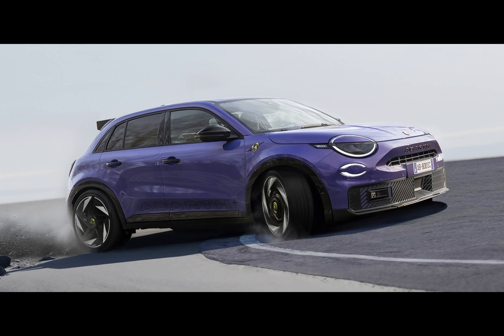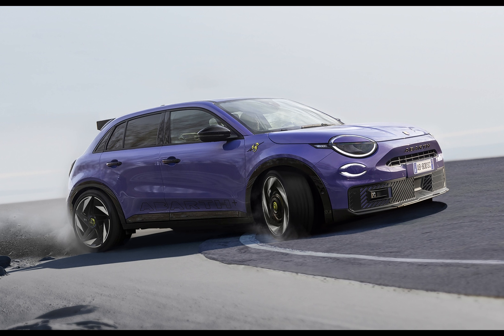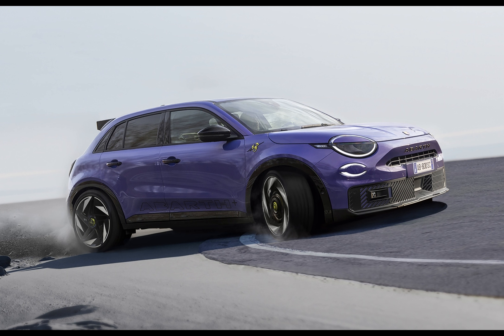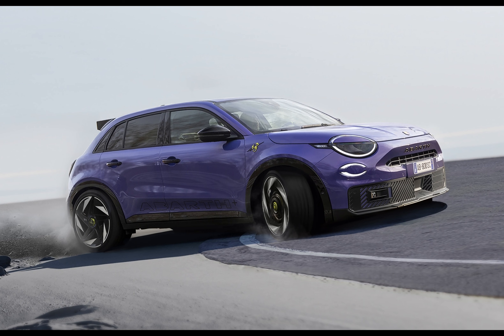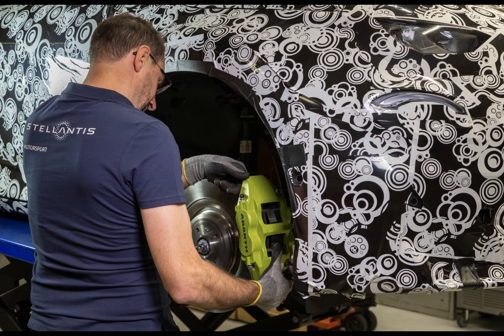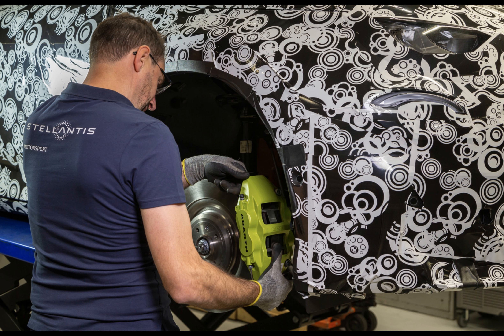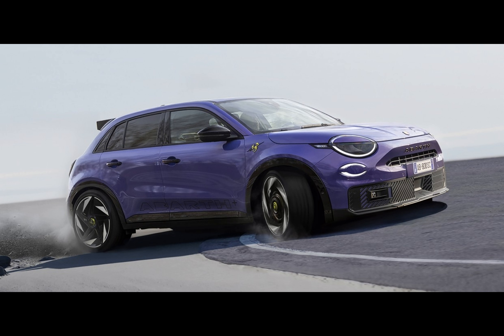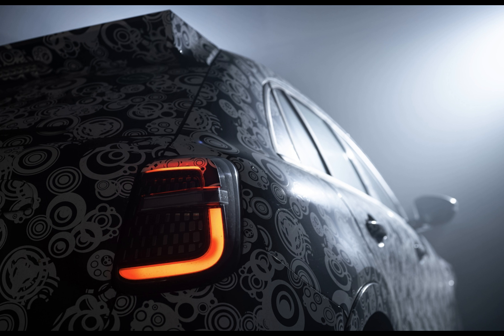Abarth 600e is a 240 hp Fiat 600e with a sting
The Abarth 600e is a pumped-up Fiat 600e with a 240 hp powertrain, mechanical LSD, and Formula E-developed tires. It's the first of many sporty EVs to come from Stellantis, sharing underpinnings with the Peugeot e-208, Citroen e-C4, Jeep Avenger, and Opel Mokka Electric...